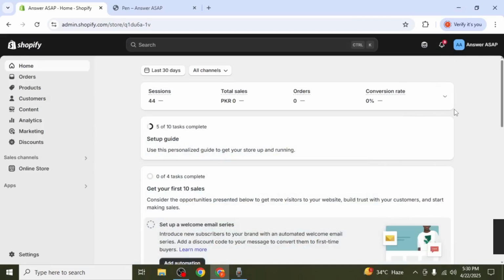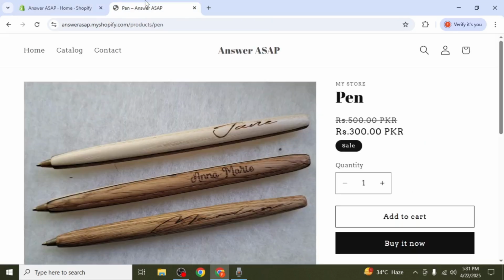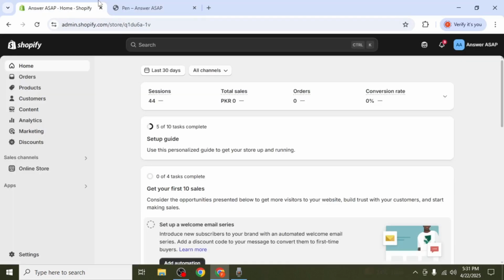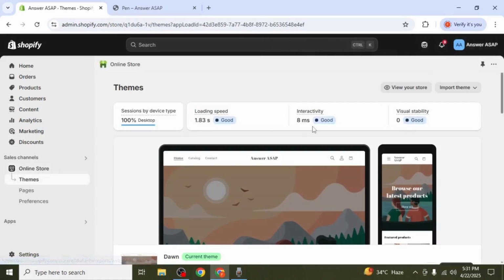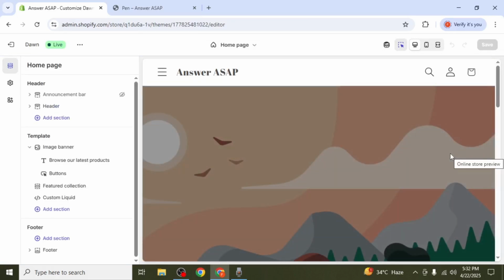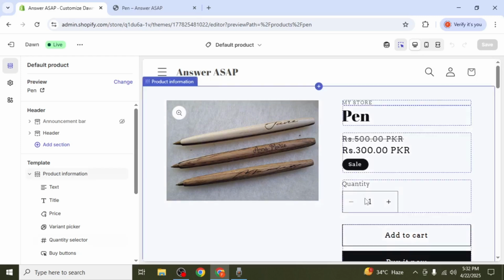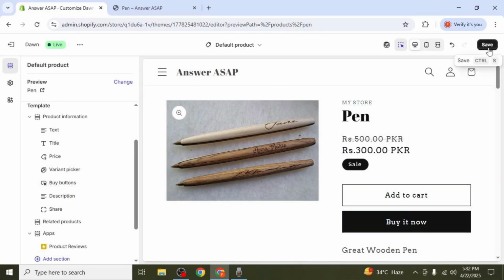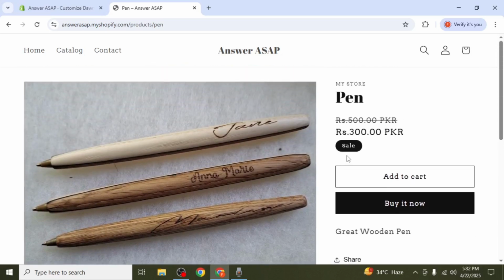How to REMOVE Quantity in Shopify (Step by Step)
Don’t want customers to choose a quantity when buying? This step-by-step tutorial shows you how to remove or hide the quantity selector on your Shopify product pages. Ideal for selling one-off items or custom products where only a single unit should be purchased at a time.